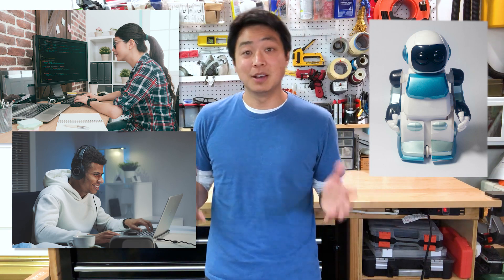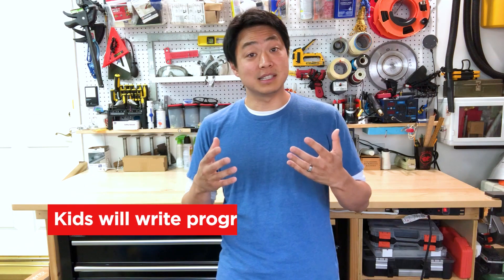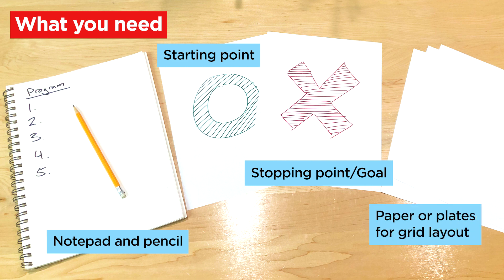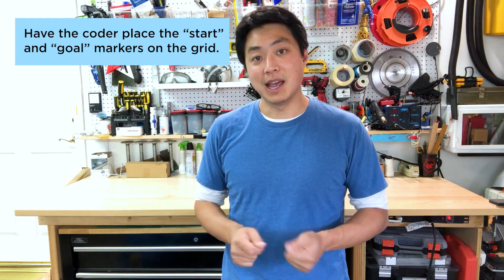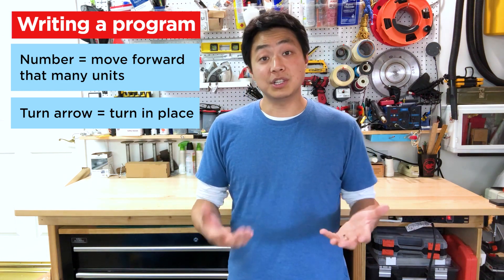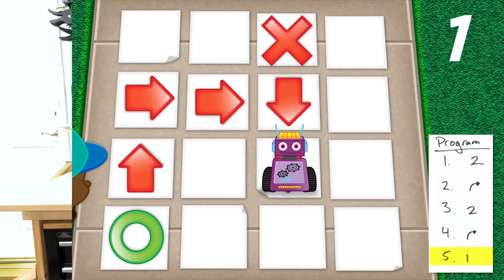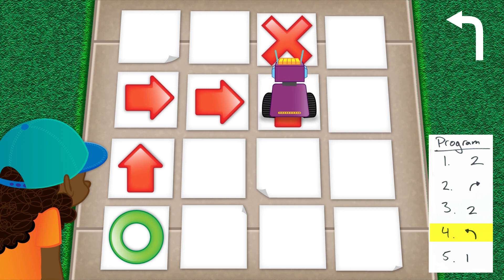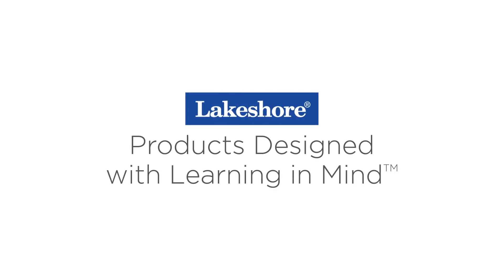Introducing Kids to Coding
Looking for a resource to ensure you and your child get the most out of learningathome? LakeshoreLearning is here to help…with our Tips & Tricks for Learning at Home video series! In this video, we explore coding with an at-home STEM challenge—no computer skills necessary!

Coding is a 21st-century skill that kids love to learn! Join Lakeshore’s Kirk as he shares a super-fun coding challenge that introduces kids to programming—developing problem-solving skills along the way! This activity is definitely code for F-U-N!